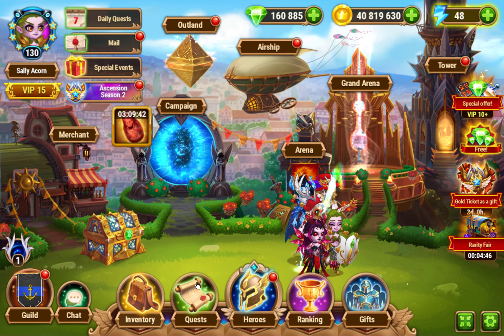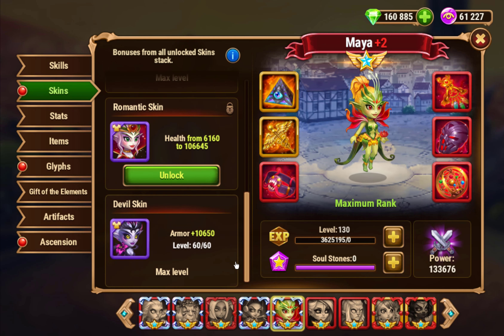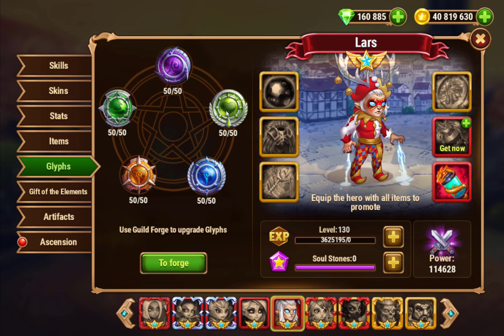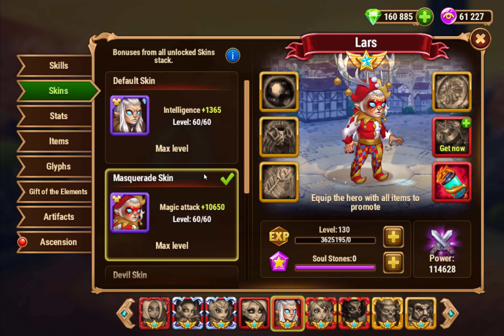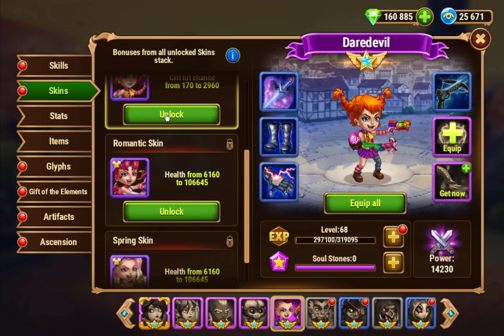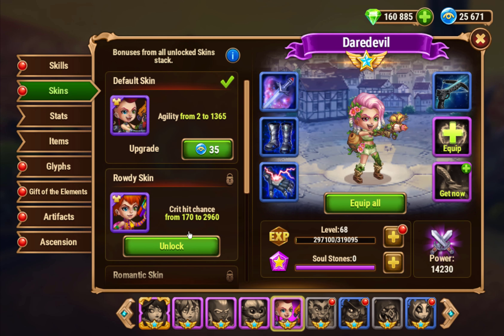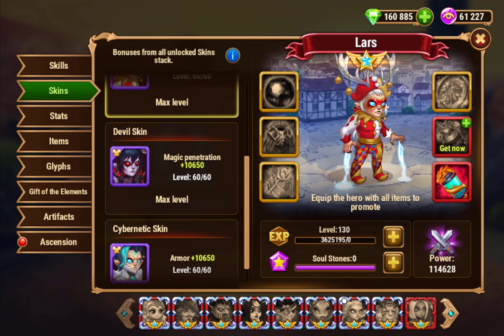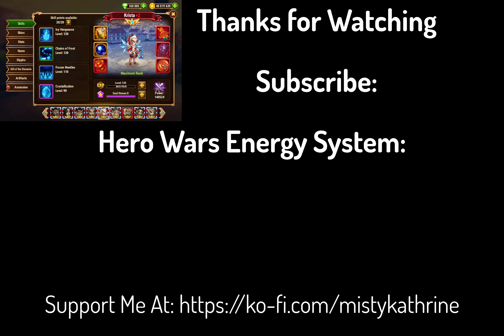Hero Wars — Solar Skins 2022, Krista, Lars, and Daredevil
So they announced all of the Solar skins for 2022 in Hero Wars.  Krista, Lars, and Daredevil are the 3 heroes getting new skins.  Krista is getting Magic Attack, Lars is getting health, and Daredevil is getting Magic Defense.  In this video I talk about these skins, which ones are good, and which ones are not.